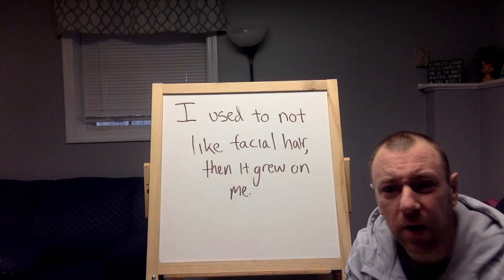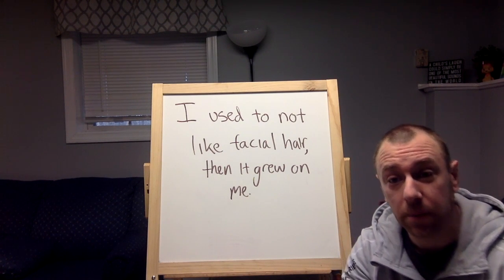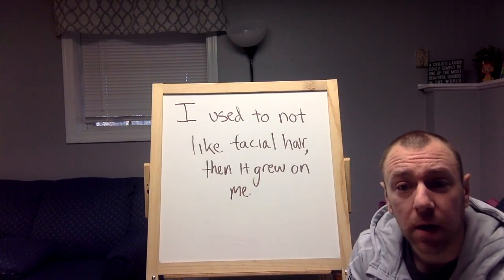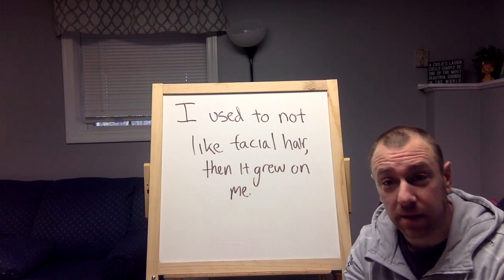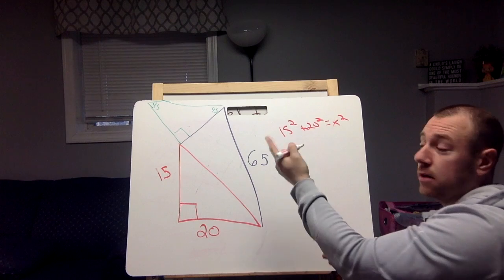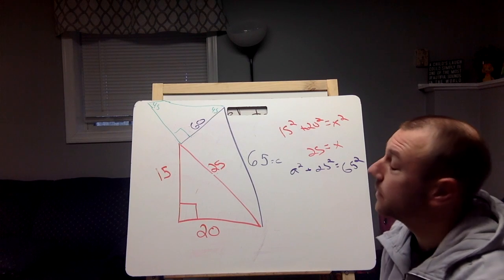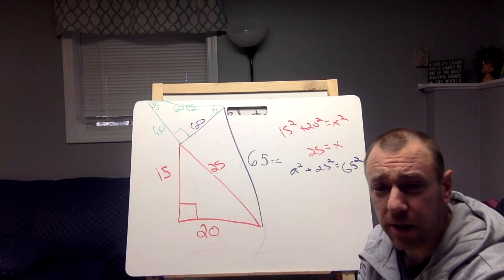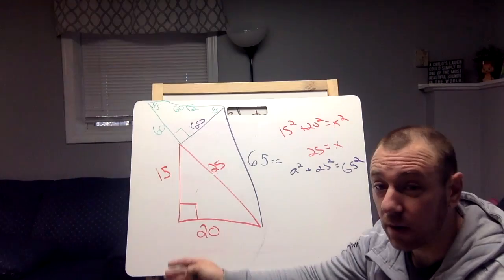Overview of Triangle Pile Up Performance Task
This video is about Overview of Triangle Pile Up Performance Task